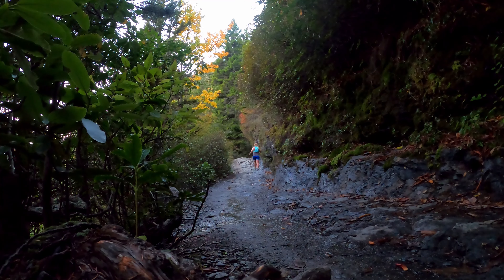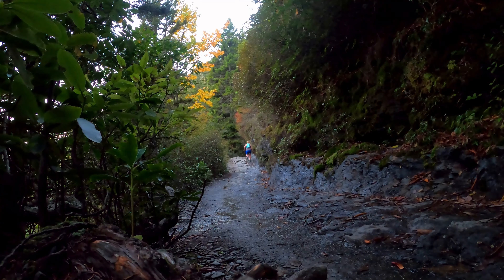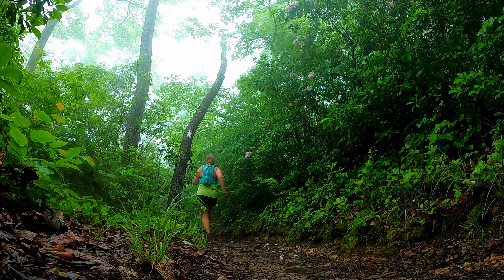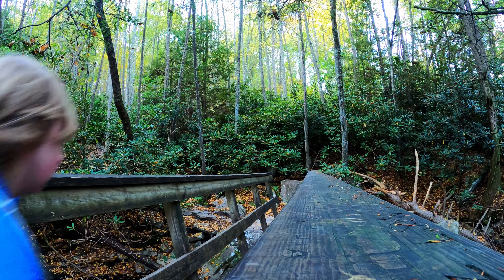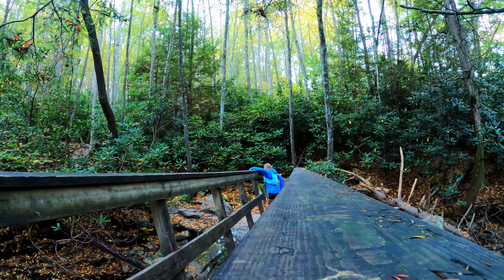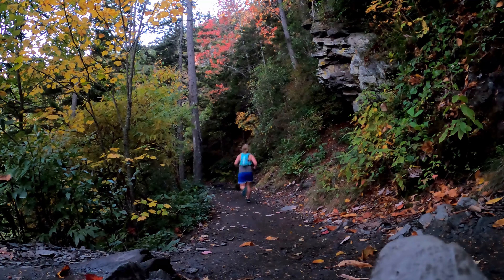The Best Gifts for Trail Runners 2022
Trail runner gift guide -

Hair Ties (Small)
Running Socks (Feetures) (Farm to Feet) (Smartwool)
Running Snacks (Untapped Salted Cocoa) (Untapped Maple Chai Waffle)
Scratch Electrolyte Drink Mix
Anti Chafe (Squirrel’s Nut Butter) (Body Glide)
Books (Born to Run) (Eat and Run) (North)
Medal Holder (Beast Mode) (Landscape)
Belt Buckle Display
Foam Roller
Massage Ball
Massage Gun
Patagonia Houdini Jacket (Womens) (Mens)
Trail Running Shoes (Altra Womens) (Altra Mens) (Merrell Womens) (Merrell Mens) (Hoka One One Womens) (Hoka One One Mens)
Hydration Vest (Nathan Womens Vaporairess review (Salomon Mens/Unisex Vest) (Ultimate Direction Womens Vest) (Nathan Mens Vest)
Shokz Bone Conduction Headphones

Hope you found these gift ideas for trail runners helpful!